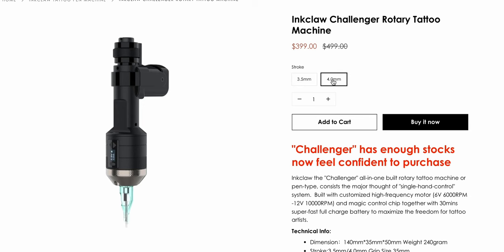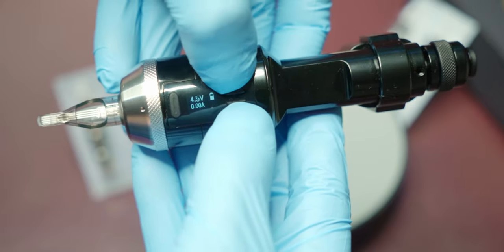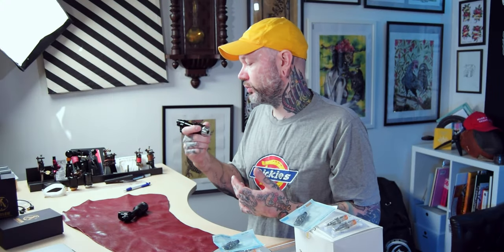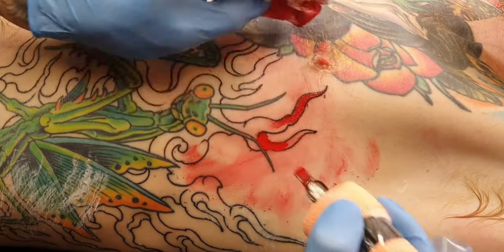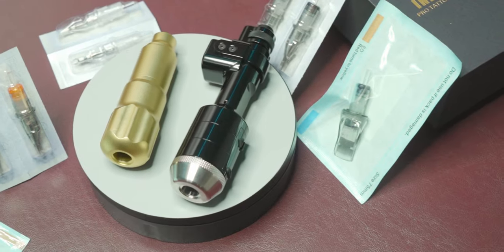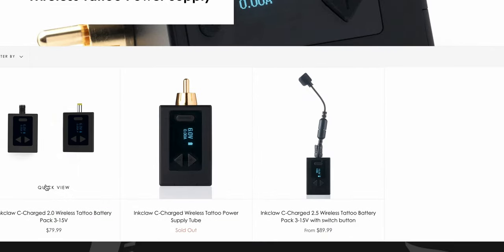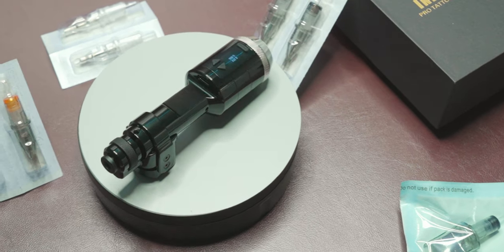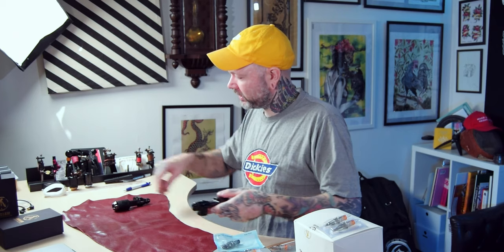Inkclaw Challenger Rotary Tattoo Machine by InkClaw - review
Inkclaw Challenger Rotary Tattoo Machine

Very unique cartridge tattoo machine available with 3,5mm and 4mm stroke and now updated with removable tips for ease of cleaning and sterilising. Machine is definitely easy to use once you get used to it and feels nice in hand and performs very well.
It is not a tool for everyone while in specific scenarios this can be perfect tattoo machine.